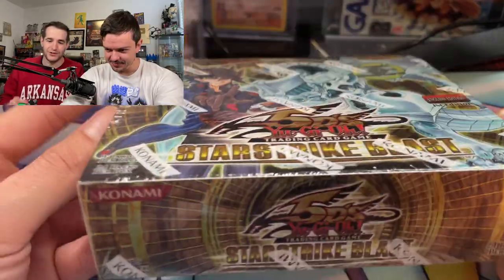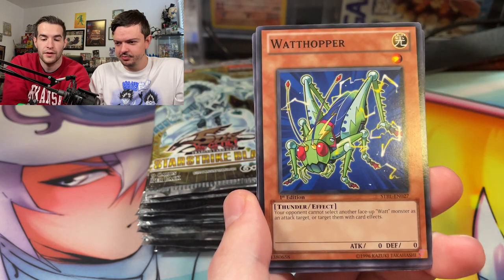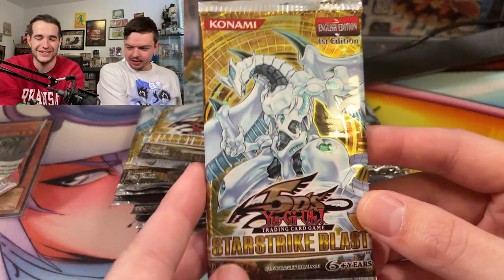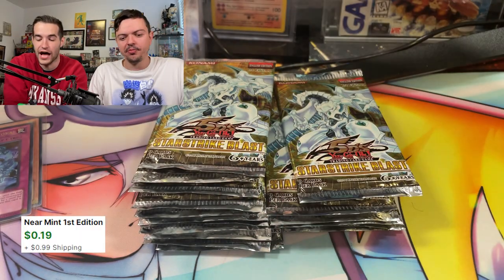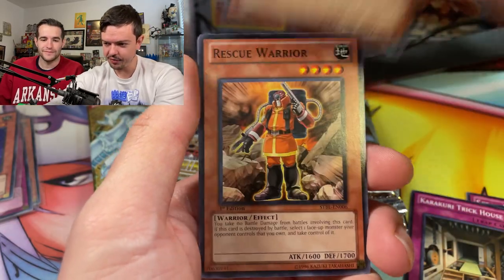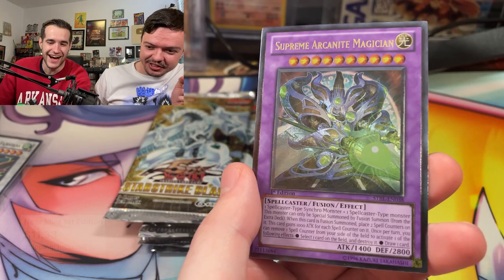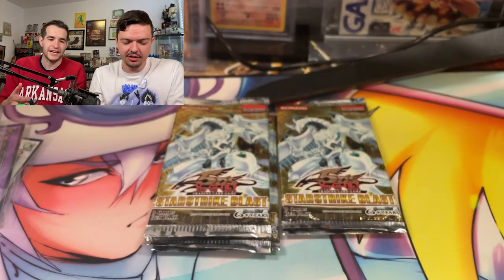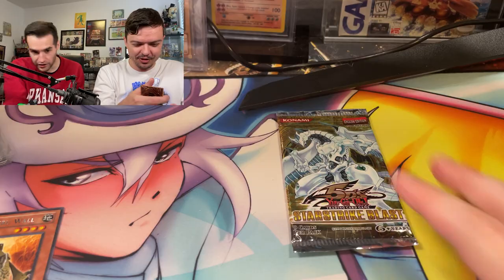I Opened THIS $1,500 Box For The FIRST TIME!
GX Midterm Paradox is HERE!

➤TCGPlayer Link!